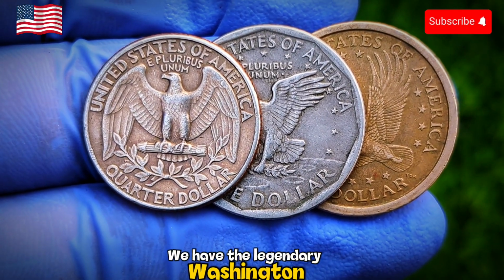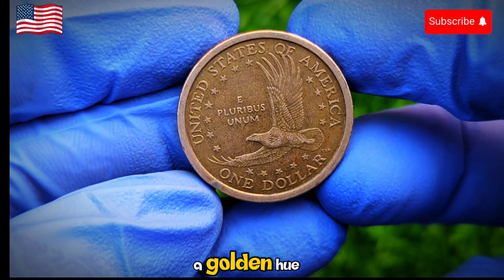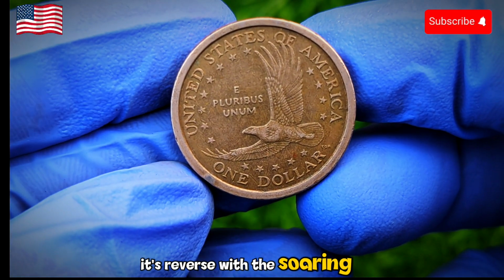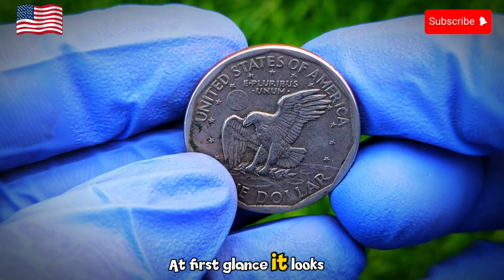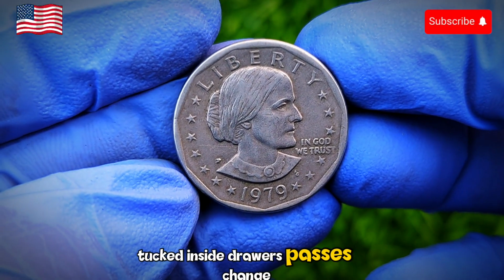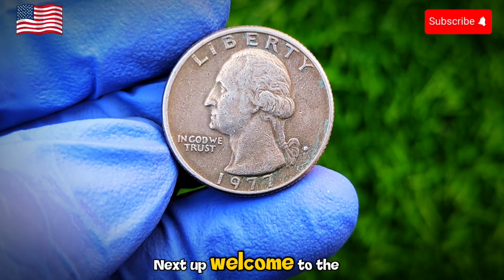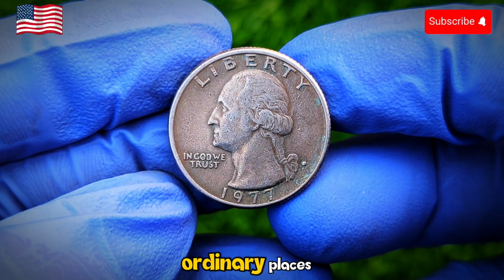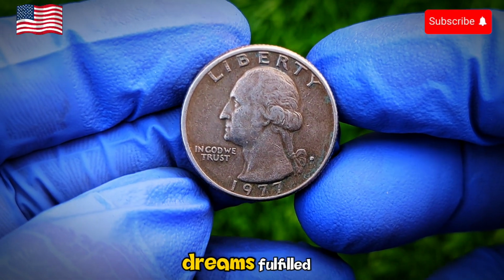💎Rare Coins That Can Change Your Life Forever – Worth Up To $20 MILLION!